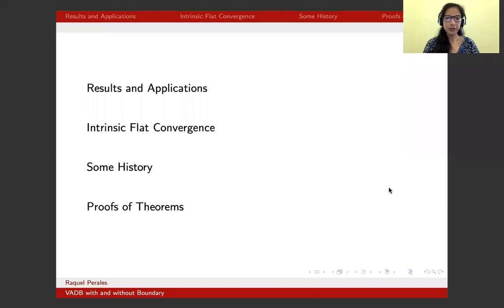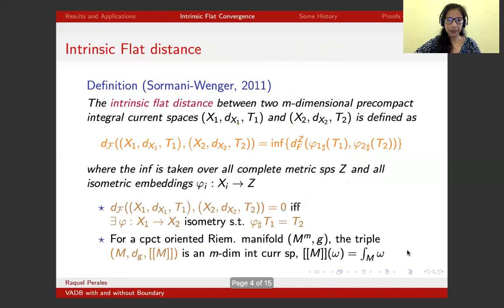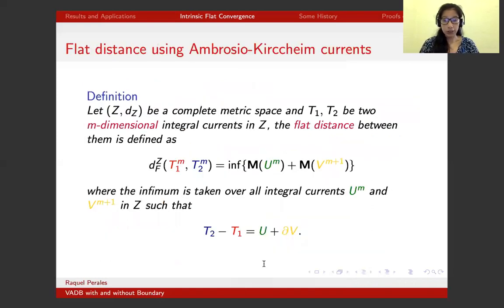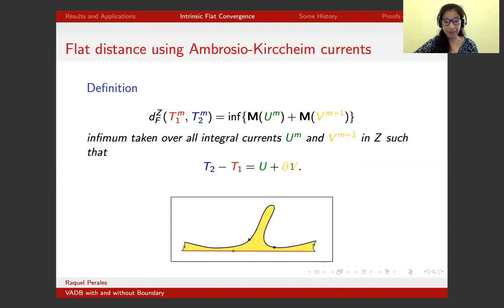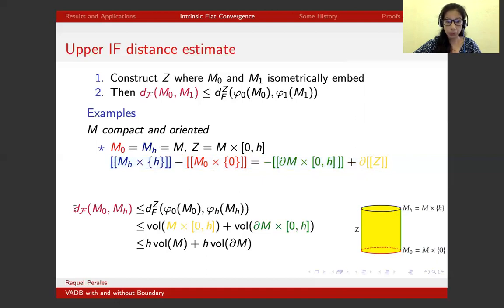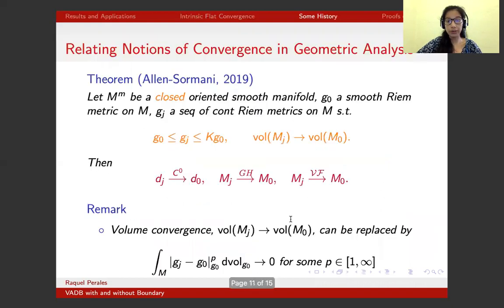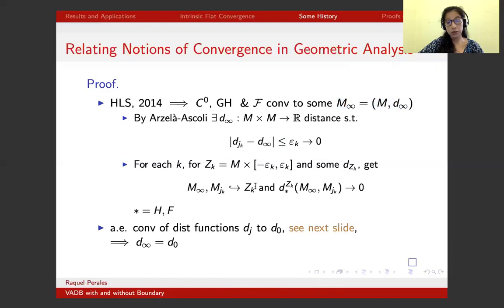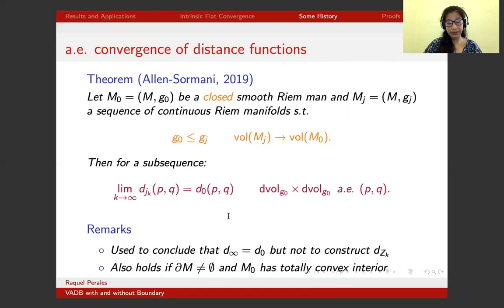Volume Above Distance Below with and without Boundary and Applications, Part II